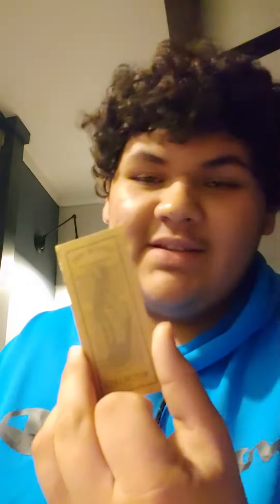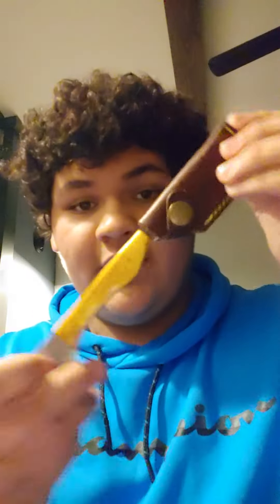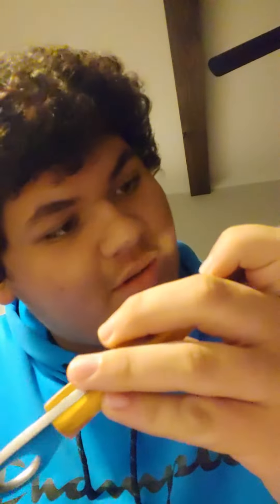flea market knife part 2